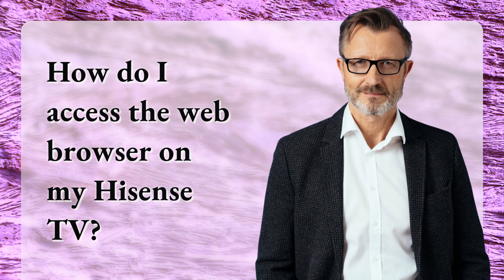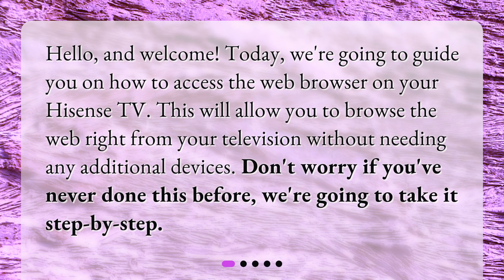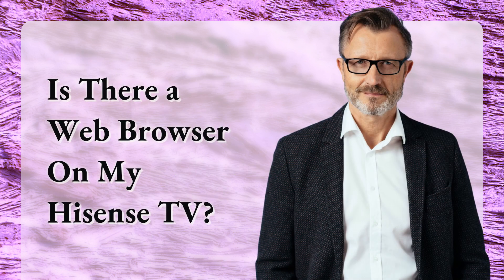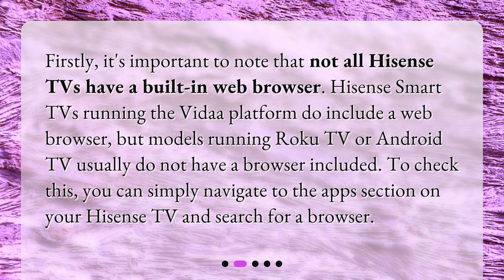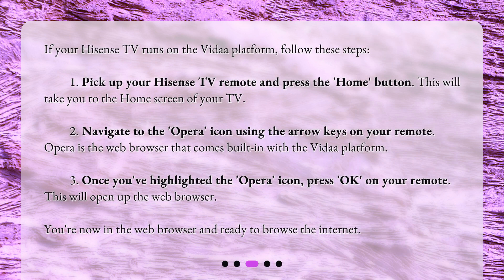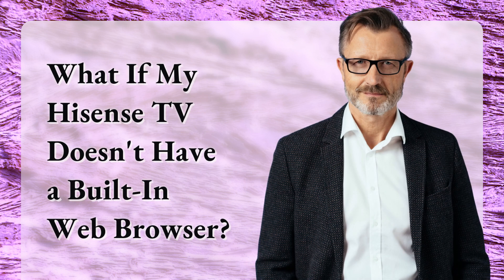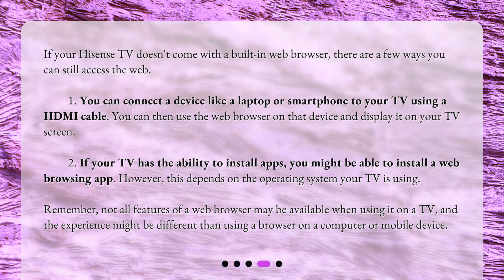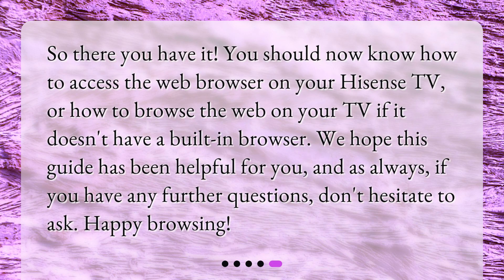How do I access the web browser on my Hisense TV?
Navigating the Web on Your Hisense TV • Learn how to access the web browser on your Hisense TV and browse the internet without any extra devices! Whether your TV has a built-in browser or not, we've got you covered with step-by-step instructions. Discover how to navigate the Vidaa platform or alternative methods to connect your laptop or smartphone to your TV. Don't miss out on the convenience of web browsing on your Hisense TV!

00:00 • How do I access the web browser on my Hisense TV?
00:24 • Is There a Web Browser On My Hisense TV?
00:51 • Accessing the Vidaa Web Browser
01:31 • What If My Hisense TV Doesn't Have a Built-In Web Browser?